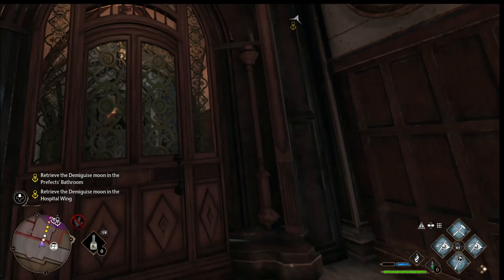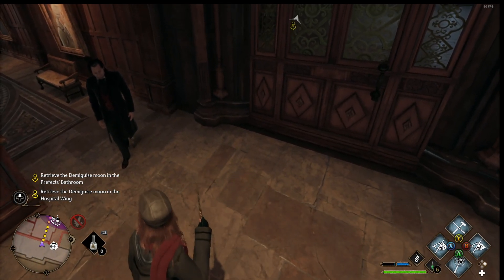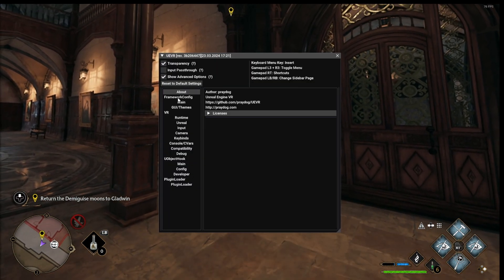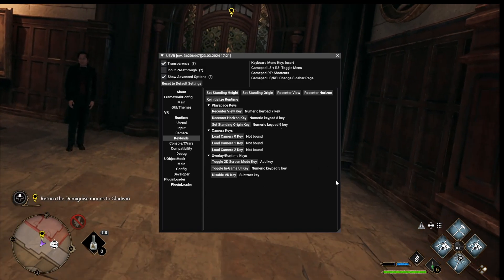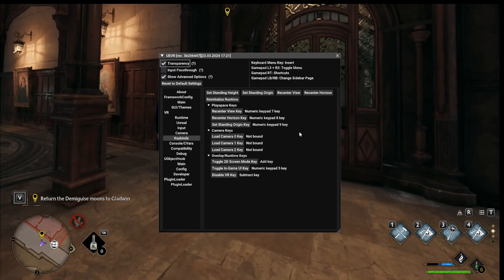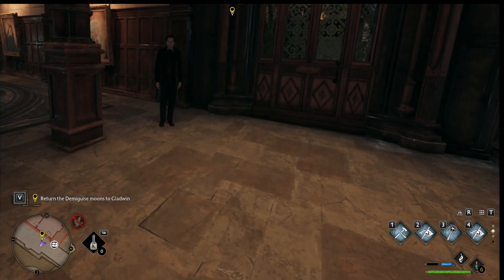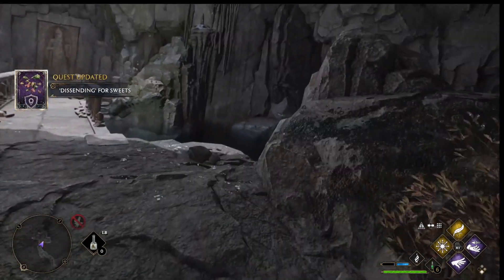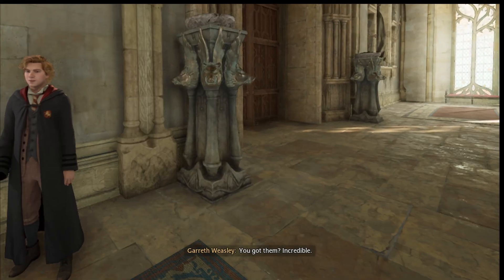Hogwarts Legacy In UEVR and How to Improve Cut Scenes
Cut scenes can be a pain in UEVR, especially if you have used the mod to make the game play in first person. Sometimes, this means that you have made the main character invisible so when a cut scene occurs, it looks like someone is talking to themself. If you want to solve it, then watch this video!